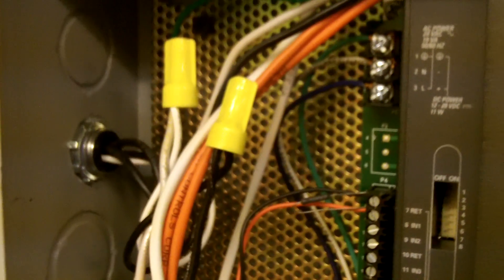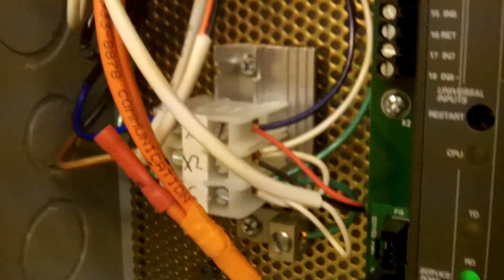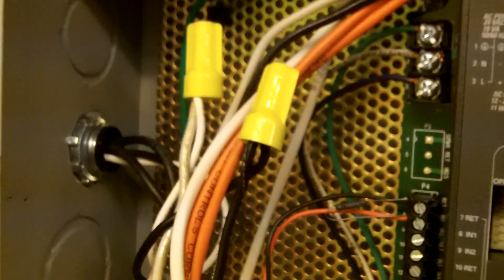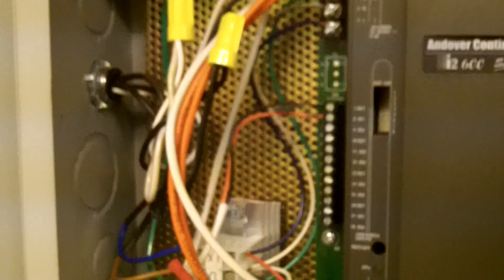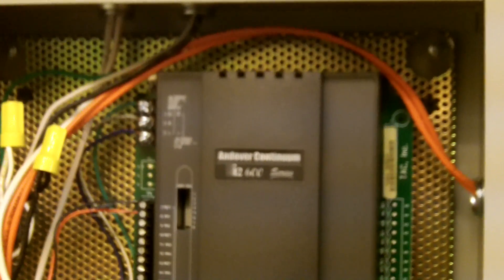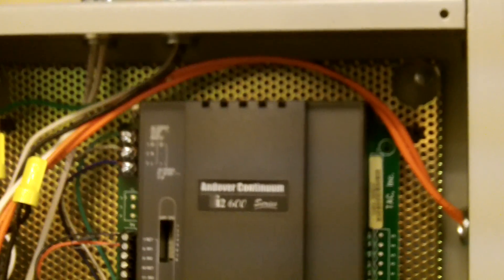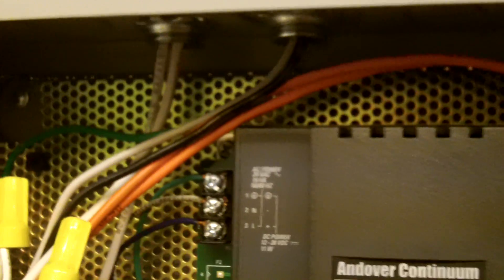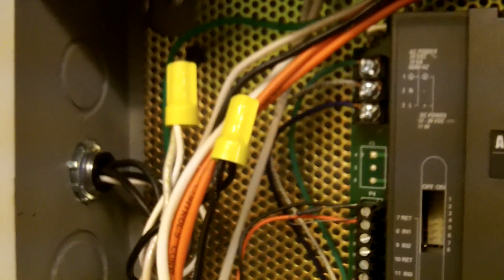Moving Violations Video No. 120: Illegal Touching of Cables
In this episode, Russ LeBlanc shows us a violation of the installation requirements for communications cables. The communications cables in this enclosure are touching the power conductors, which is a violation of Sec. 800.133(A)(1)(d) of the 2014 NEC.